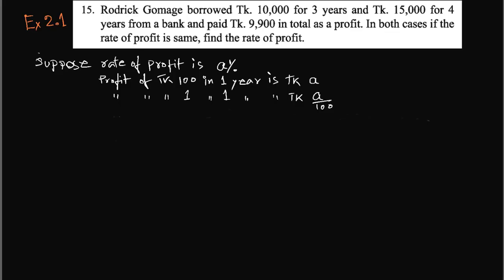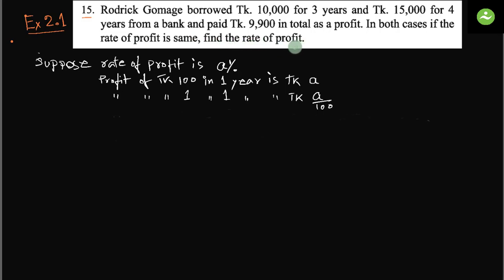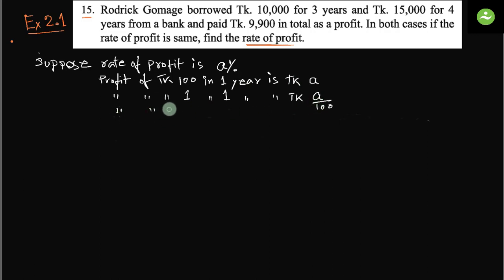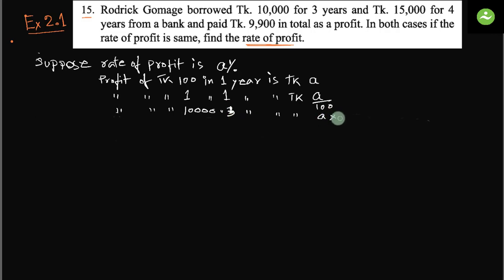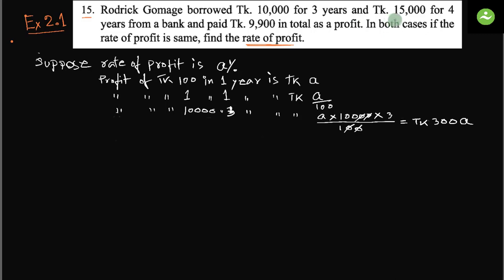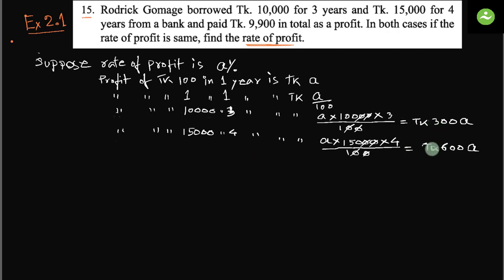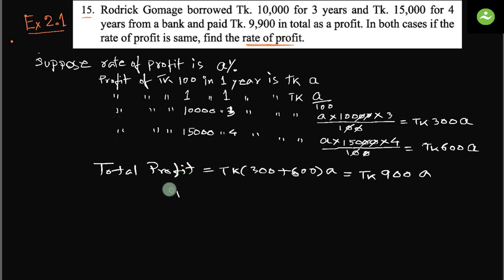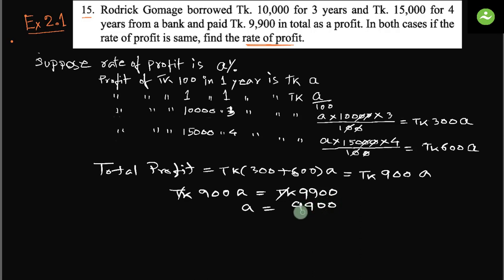Class Eight || English Version || Exercise 2.1 || Math No.15 || JSC Exam Tutorials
Academic tutorials or coaching or guide on Math for Class VIII students preparing for JSC Exam. Free education online for anyone in Bangladesh by Talent Upskill.